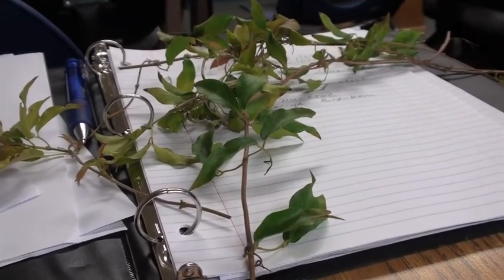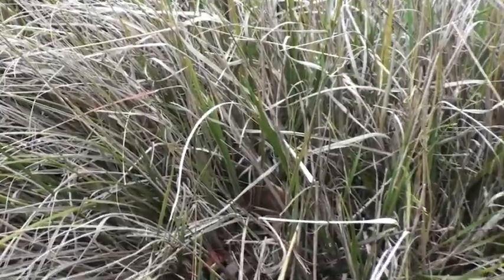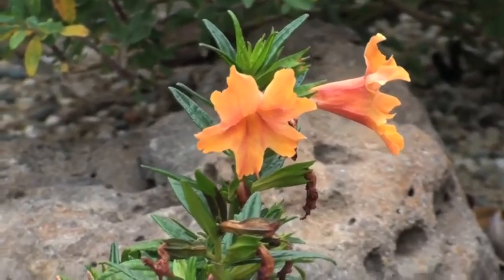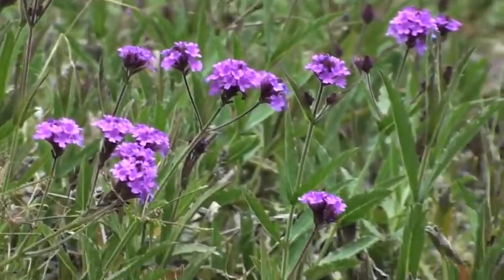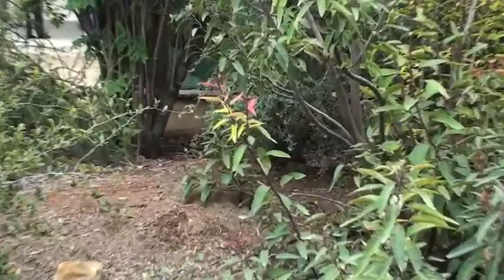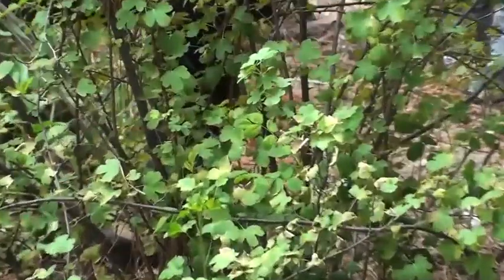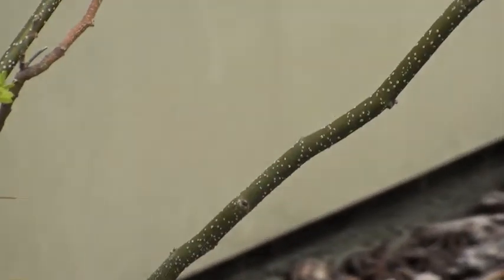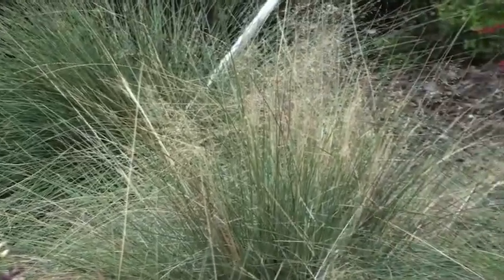Pierce College Sustainable Plant ID v5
1- Macfaydyena unquis-cati- Cats Claw
2- Muhlenbergia rigens- Deer Grass
3- Nassella tenuissima- Mexican Feather Grass
4- Vitis californica 'Rogers Red'- California Wild Grape
5- Mimulus hybrid- Monkey Flower
6- Phlomis fruticosa- Jeruselum Sage
7- Quercus suber- Cork Oak
8- Westringia fruticosa- Coast Rosemary
9- Verbena rigida- NCN
10- Penstemon heterophyllus- Foothill Penstemon
11- Dalea frutescens- Black Dalea
12- Rhus laurina- Laurel Sumac
13- Sambucus nigra mexicana- Blue Eldeberry
14- Rhamnus californica- Coffee Berry
15- Ribes aureum- Golden Currant
16- Aesculus californica- California Buckeye
17- Ceasalpinia gilliesii- Yellow Bird of Paradise
18- Caesalpinia mexicana- Mexican Bird of Paradise
19- Verbena lilacina- Cedros Island Verbena
20- Quercus agrifolia- Coast Live Oak
21- Muhlenbergia capillaris- Pink Muhly Grass
22- Echium candicans- Pride of Madera